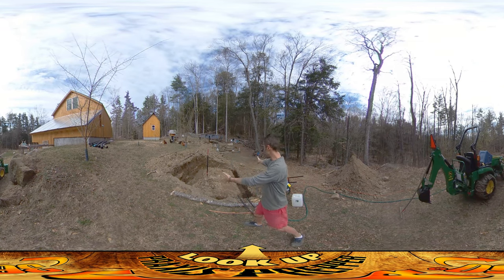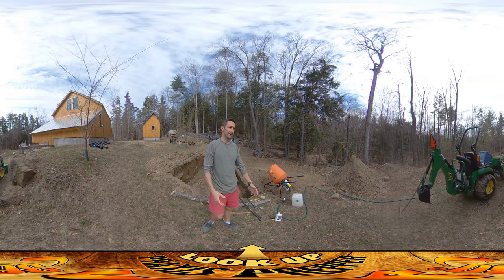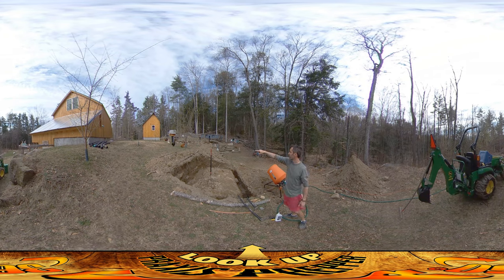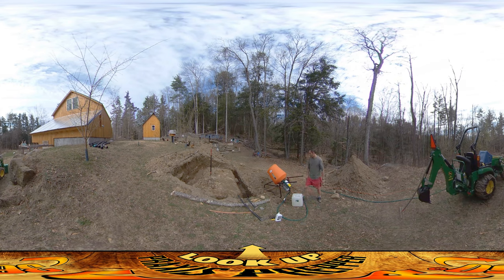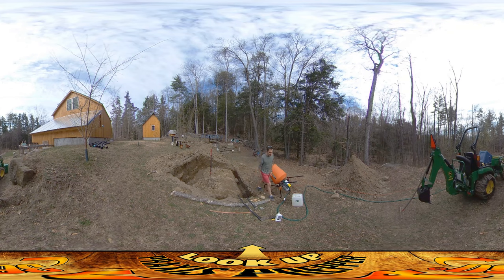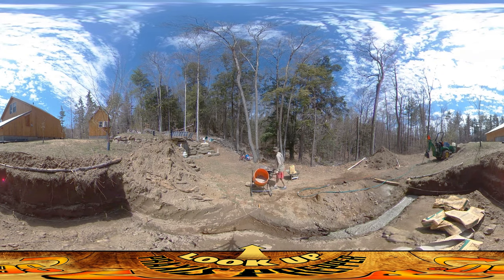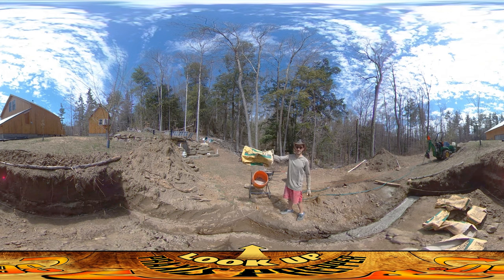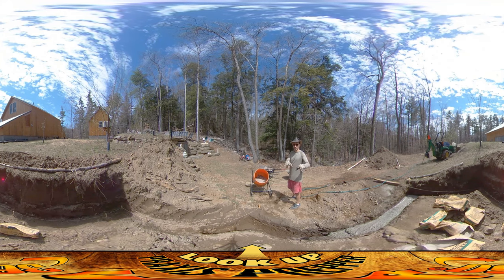Homestead Building - Chicken Coop 2.0, Foundation, Kushlan Concrete Mixer Test